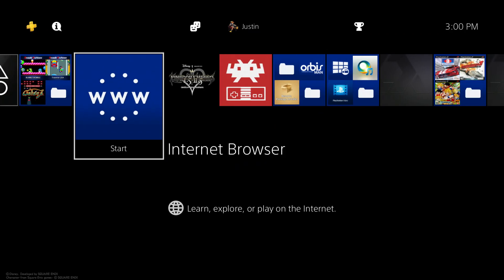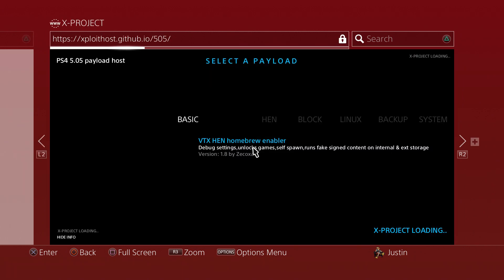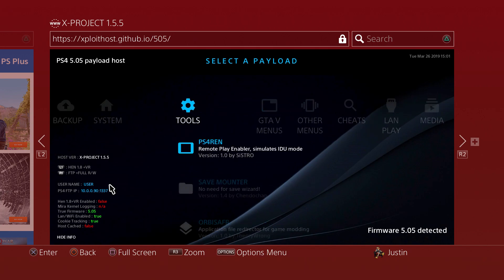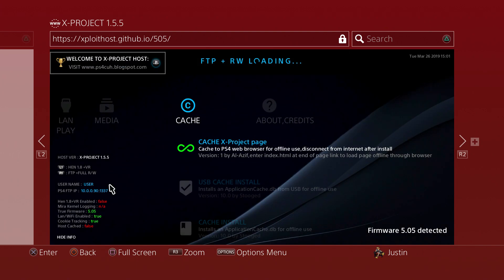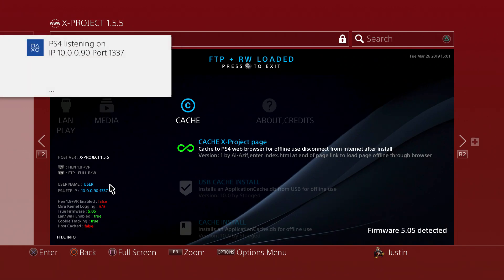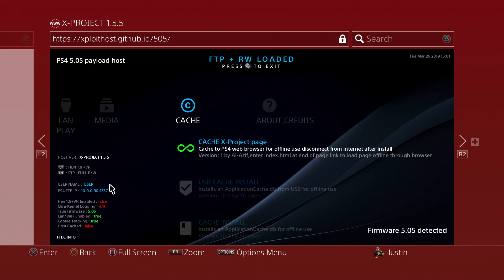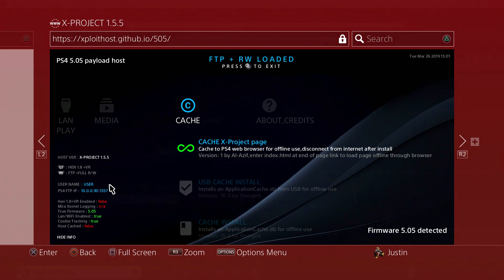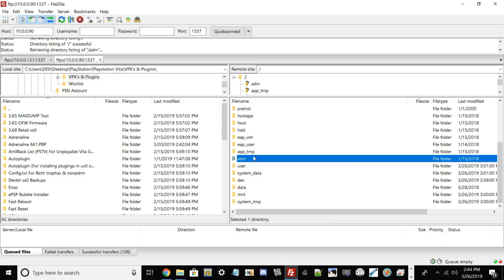How To FTP Files From Your Modded PS4 To Your PC Using FileZilla! [EASIEST METHOD]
Hello everyone today I will show you on how to FTP files from your modded PS4 to your PC using FileZilla! You can use any FTP client for this method. Thank you guys for supporting the channel!

Prerequisites:

• FileZilla or any other FTP client.

Credits:

Nagato Revenge: For creating this tutorial.

Intro: Nagato Revenge